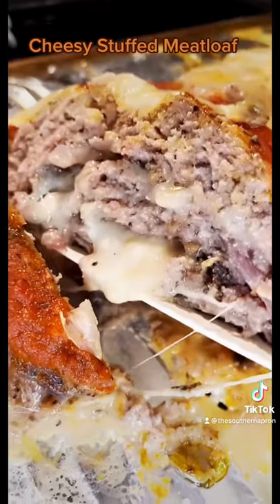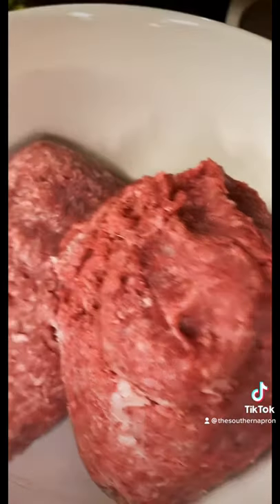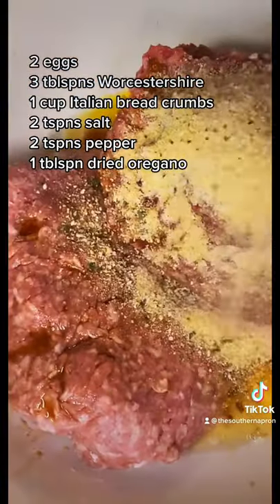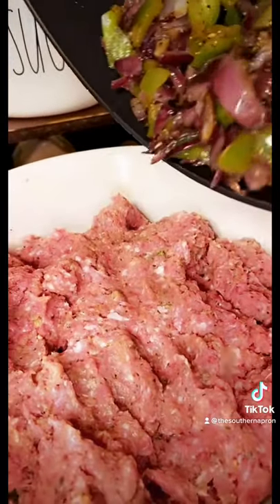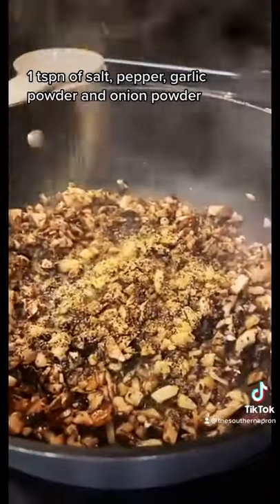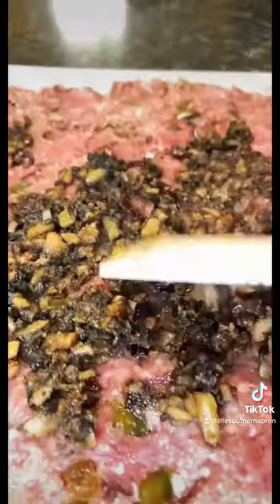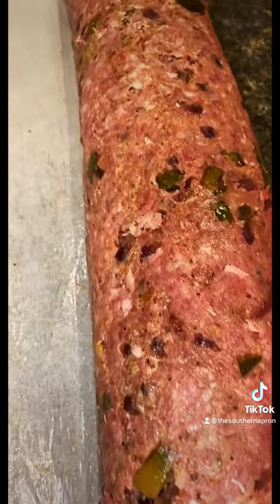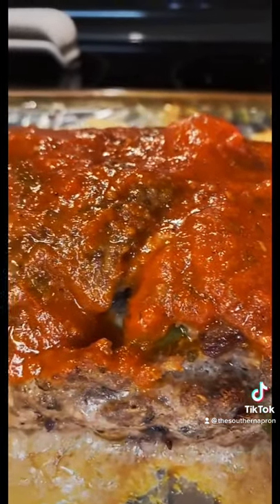CHEESIEST STUFFED MEATLOAF | Easy Meatloaf Recipe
You can’t go wrong with this cheesy goodness. The recipe is so easy, hearty and just simply delicious! You can substitute any of the ingredients with what you like or even spice it up.